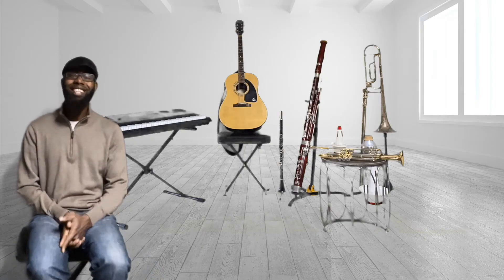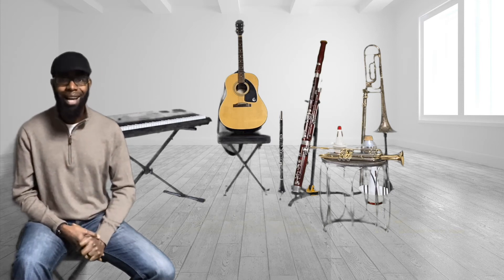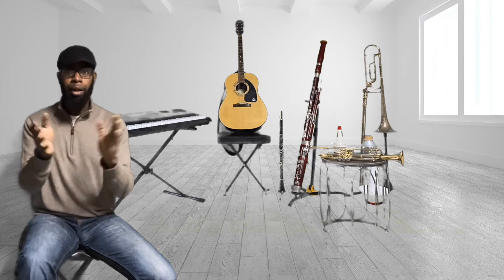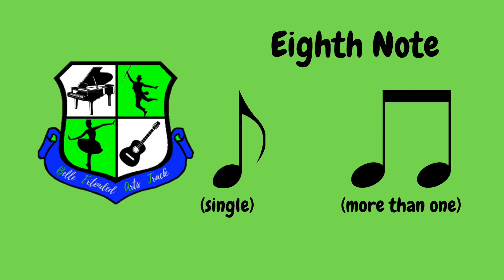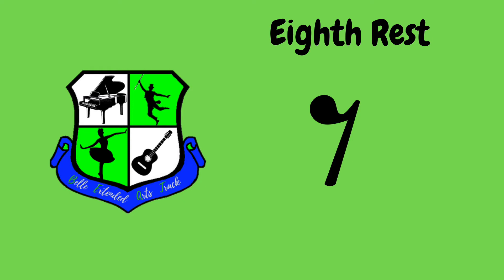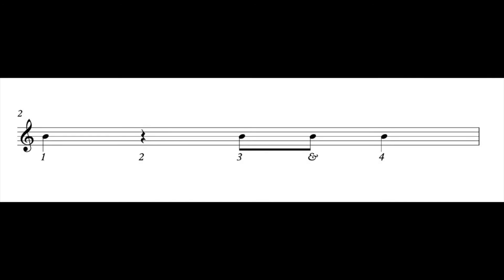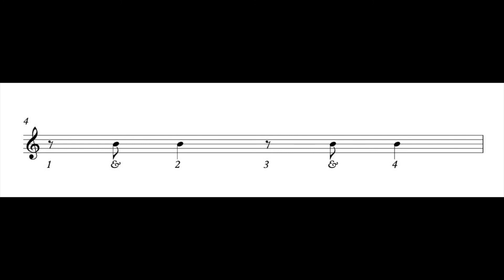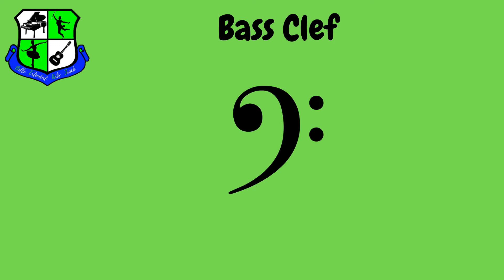Lesson 2 intro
Mr .G